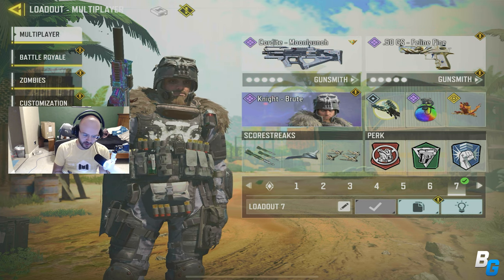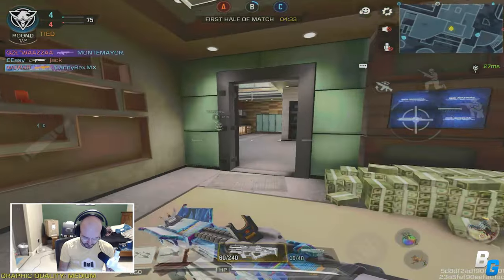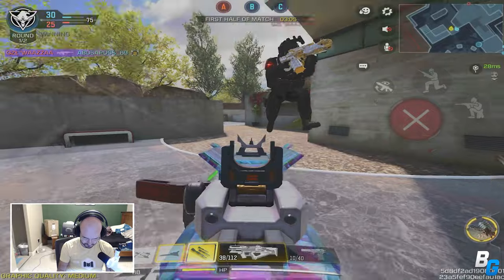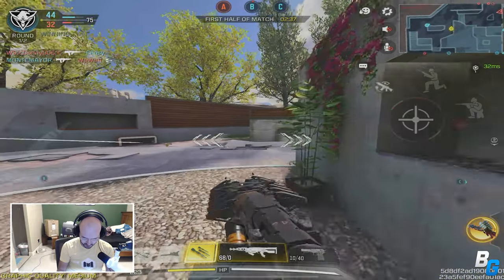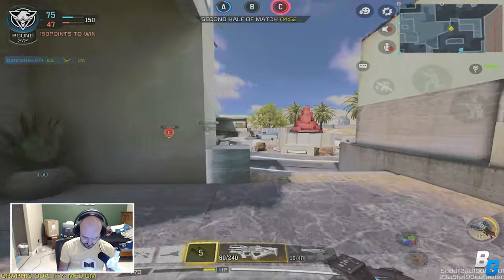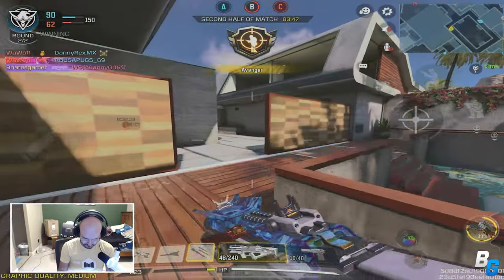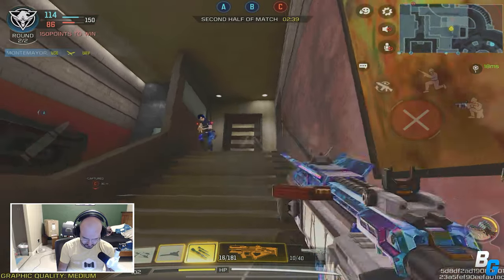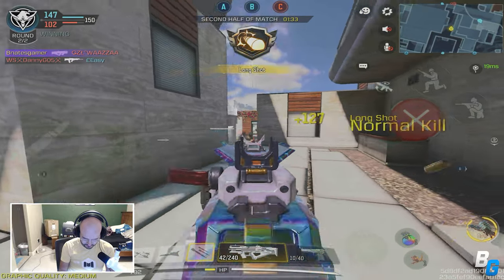Checking out the CRAZY CORDITE BUFF in Season 4!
Cordite got a pretty extensive buff o.o